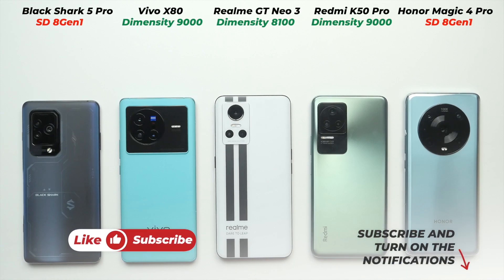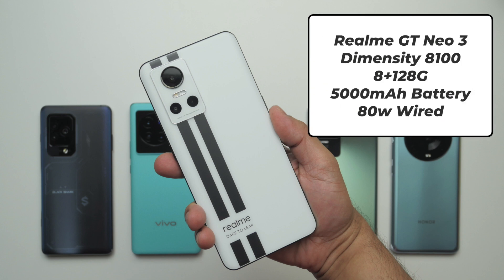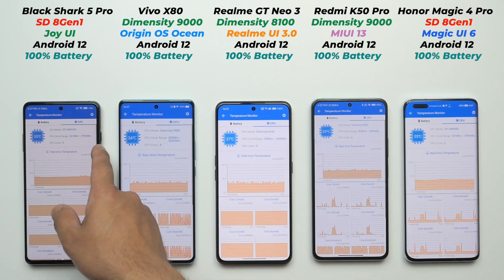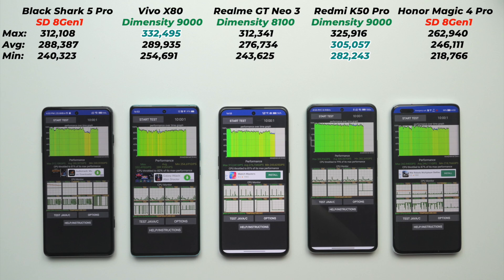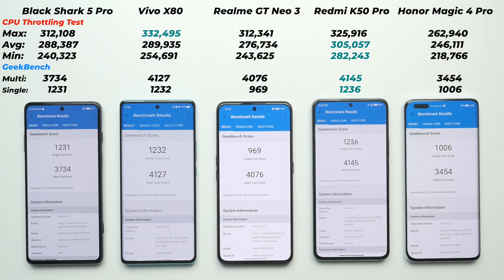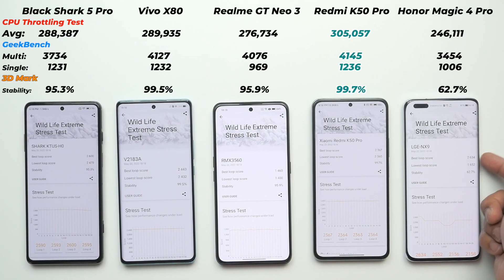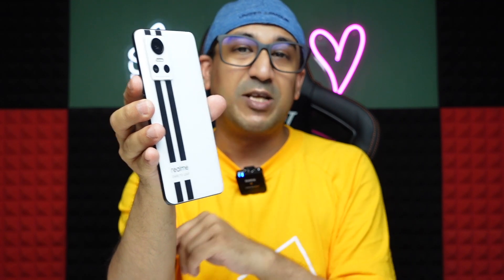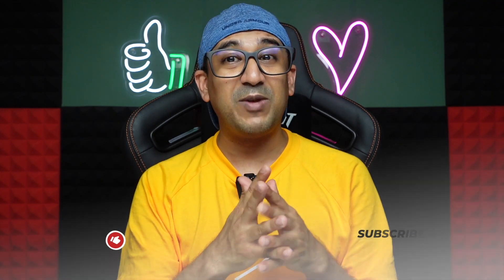Dimensity 9000 vs Snapdragon 8 Gen 1 3DMark & CPU Throttling Test | Redmi K50 Pro vs Vivo X80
Intro 0:00
Spec/Price 0:56
UI/OS 2:44
CPU throttling Test 3:38
Geekbench 5:42
3DMark 7:24
The TRUTH 9:03